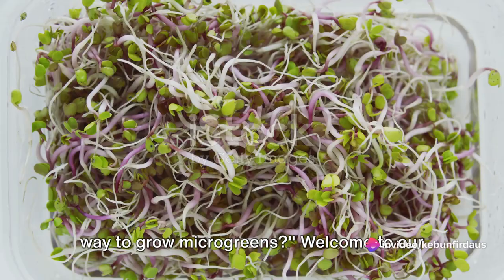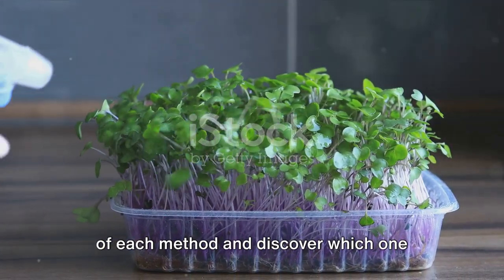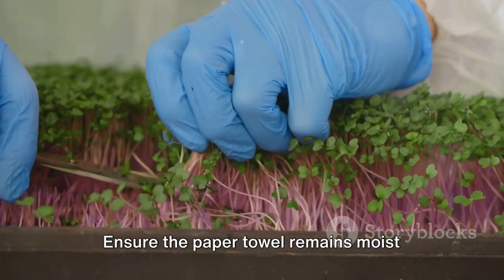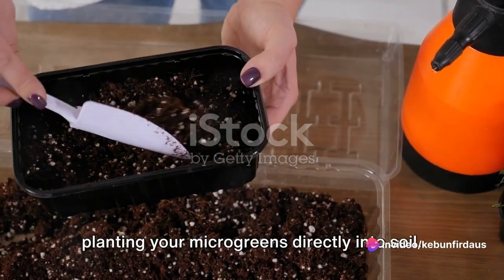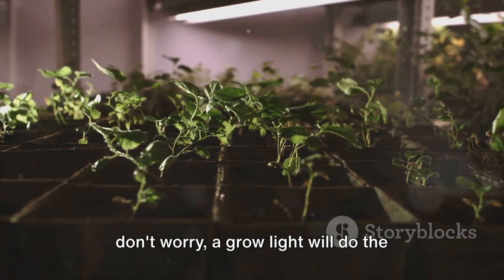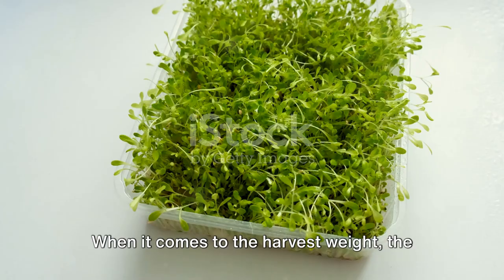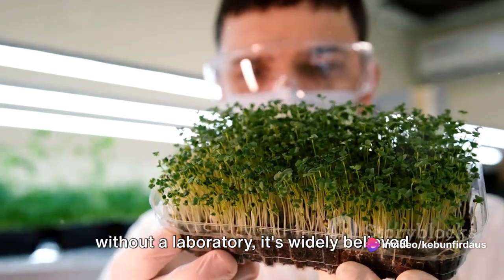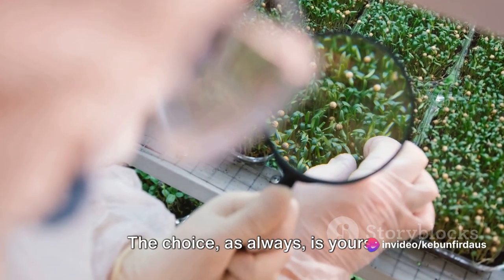Microgreens Showdown: Paper Towel vs Soil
Microgreens Showdown: Paper Towel vs Soil by Mega's Workspace

OUTLINE:

00:00:00 Introduction
00:00:55 Method 1 - Growing Microgreens on a Wet Paper Towel
00:02:30 Method 2 - Growing Microgreens in Soil
00:04:04 Comparison of the Two Methods
00:06:08 Conclusion and Final Thoughts